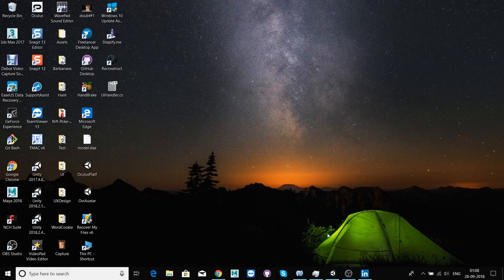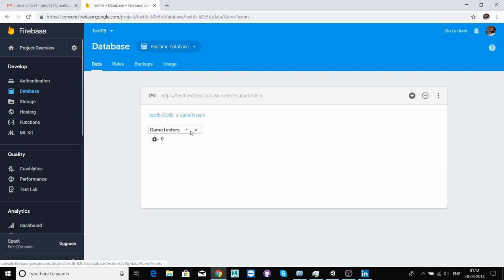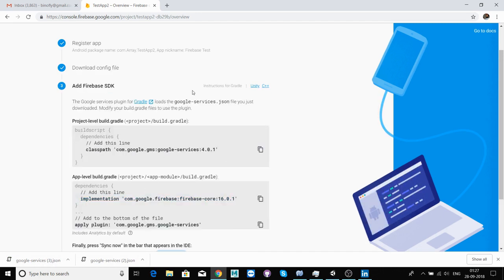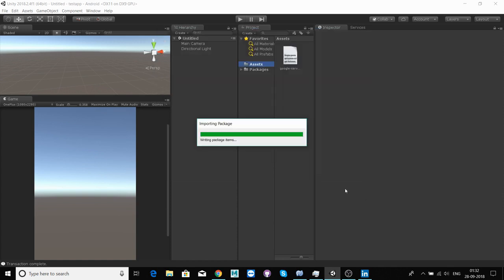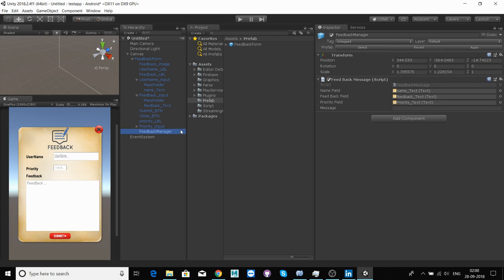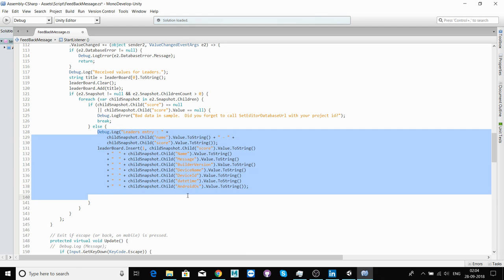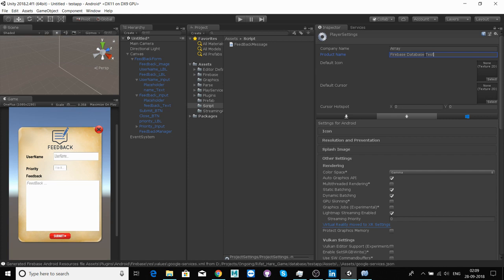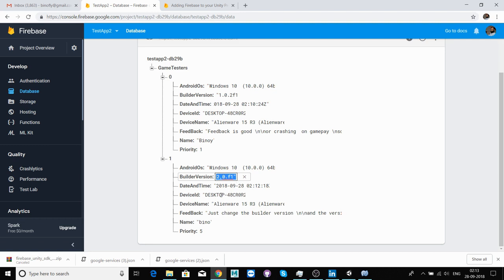Unity Firebase Integration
Firebase  real time  database  for feedback services